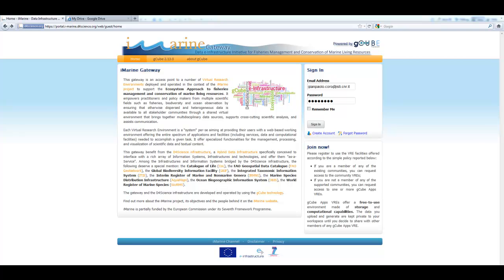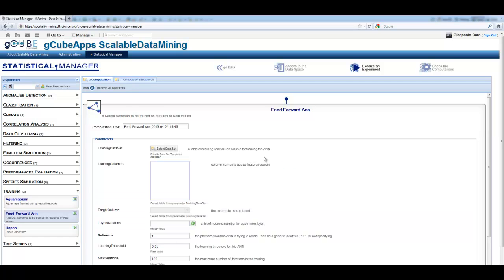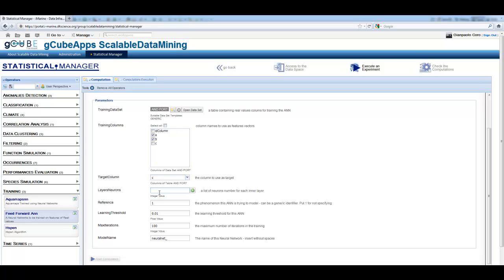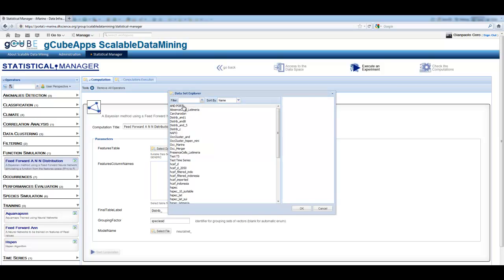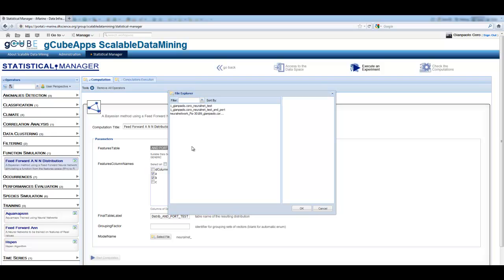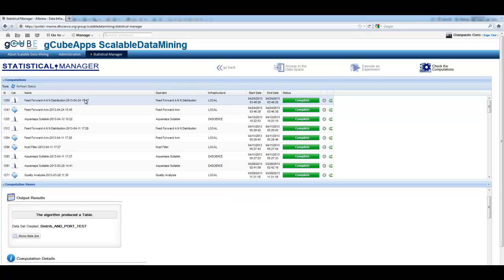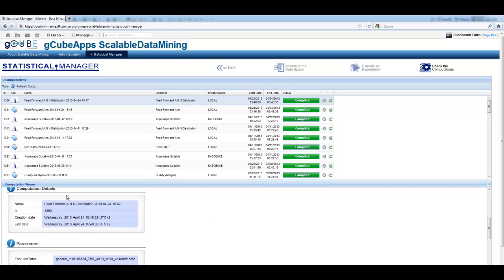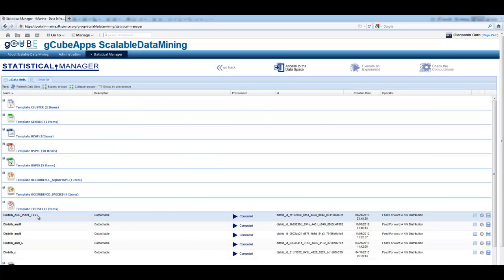iMarine e-Training: Statistical Manager Experiment